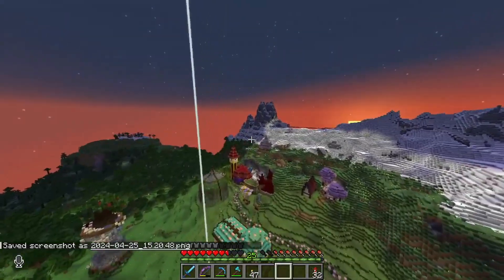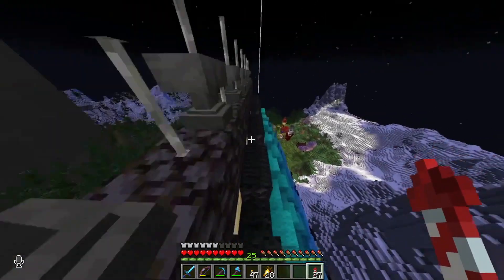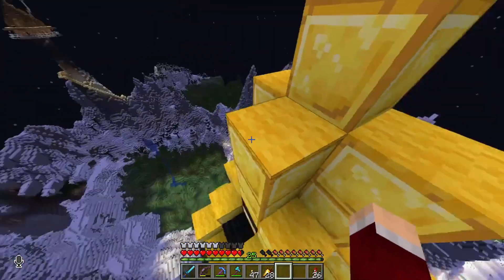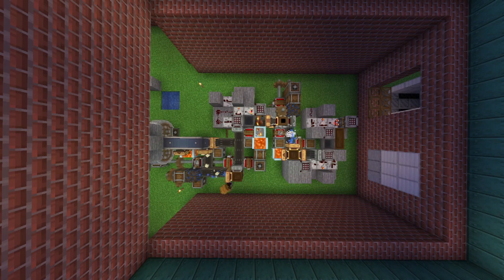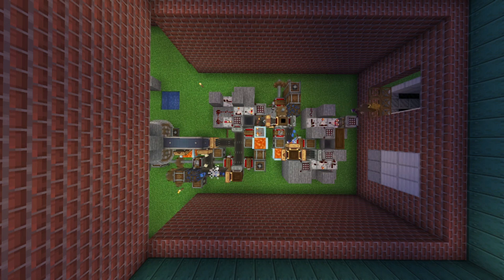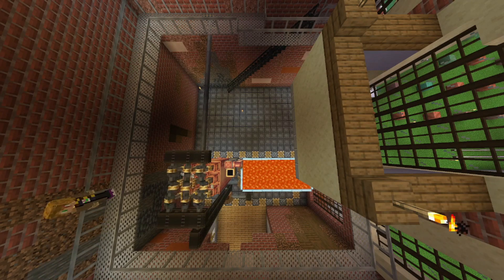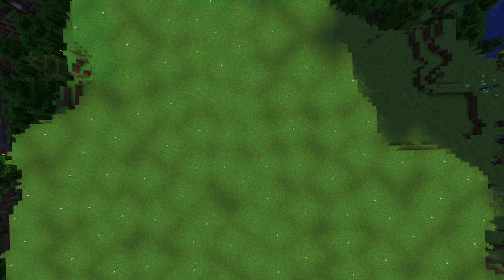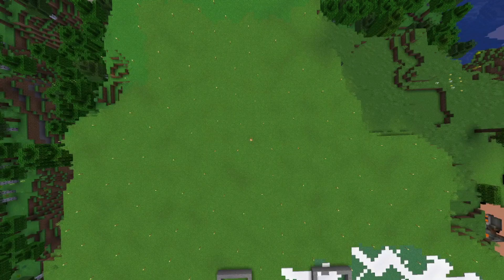did i lose my 700+ day survival world?